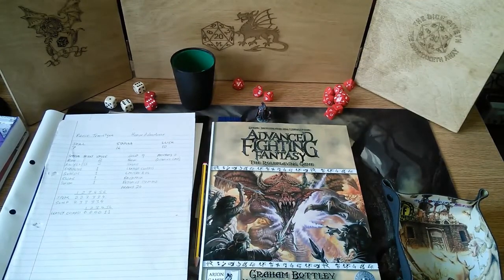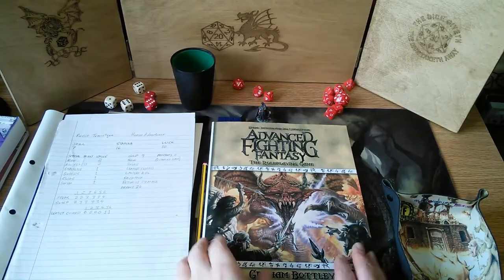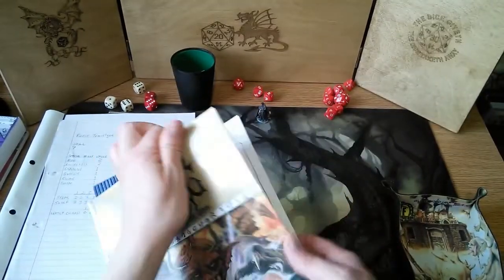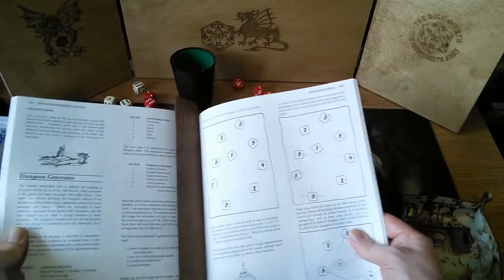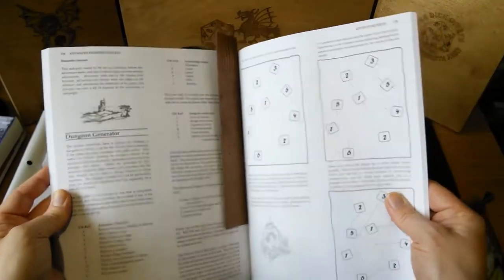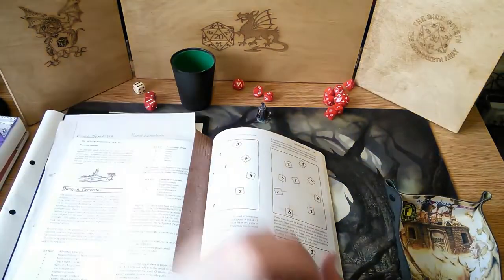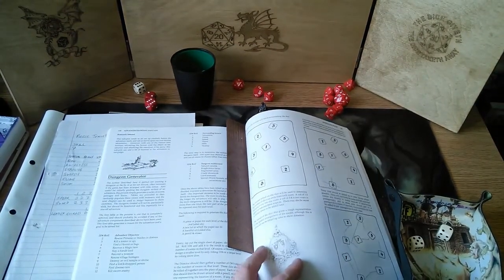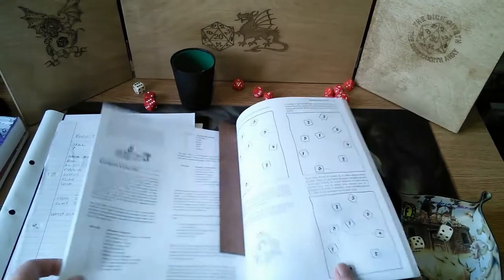Advanced Fighting Fantasy 2nd Edition Solo Role-playing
A look at Advanced Fighting Fantasy 2nd Edition, with a short solo adventure.